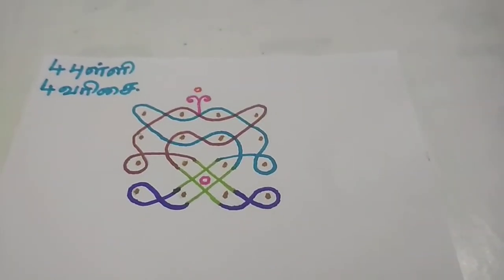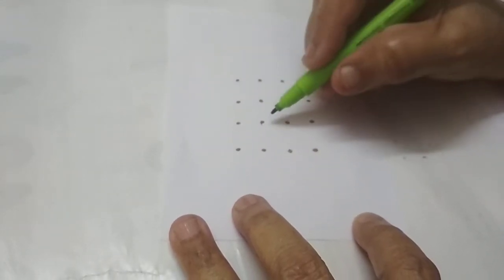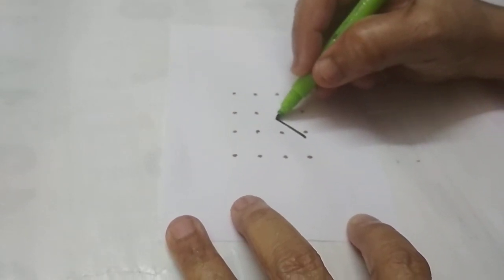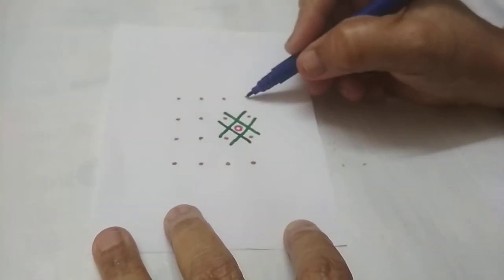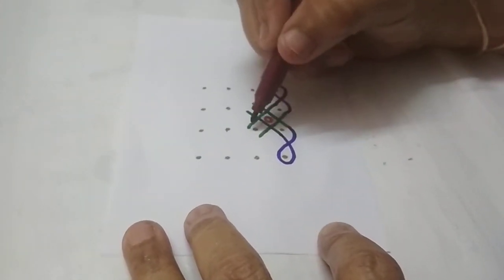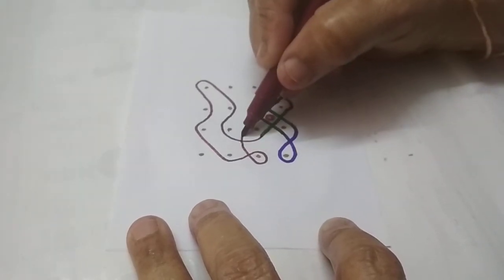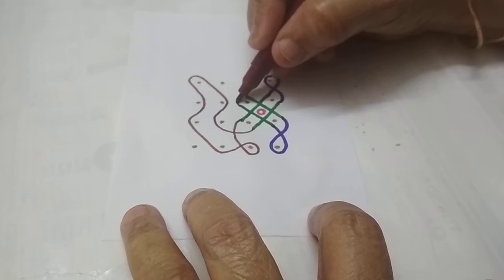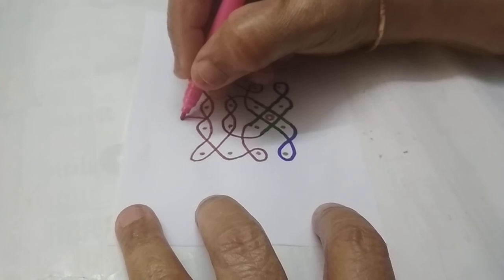குட்டியாய் ஒரு சிக்கு கோலம்